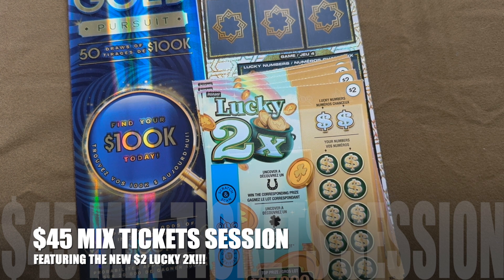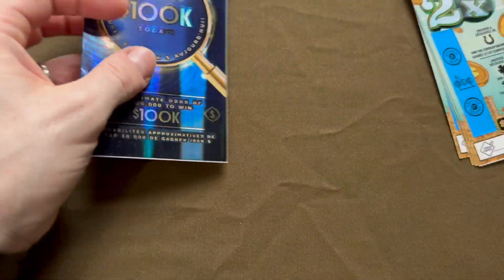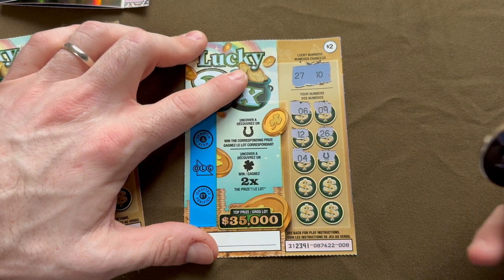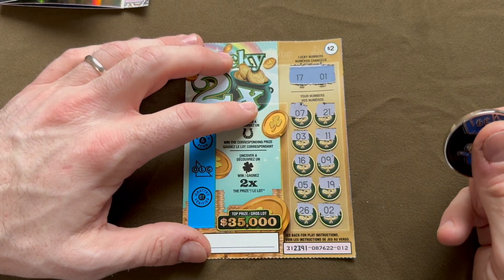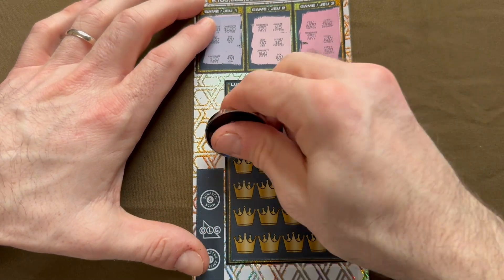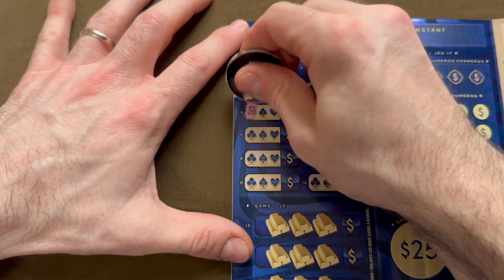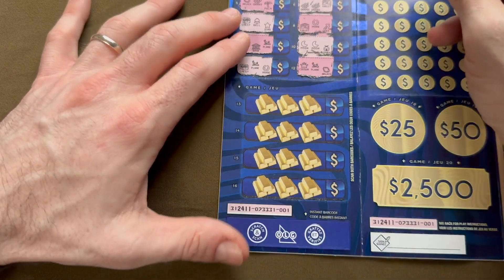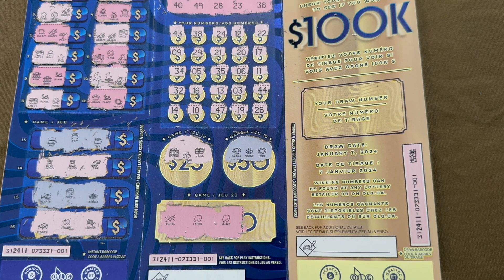🚨NEW! $2 LUCKY 2X!🚨 OLG - $45 SESSION!